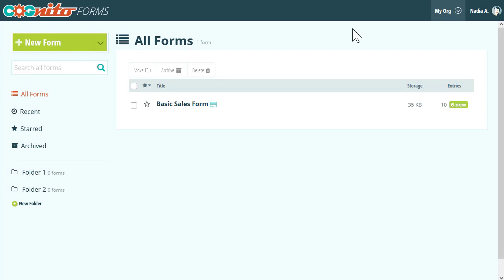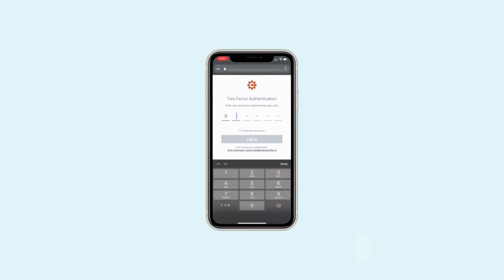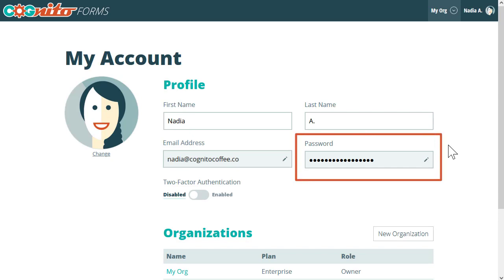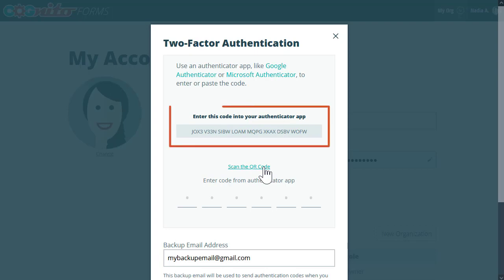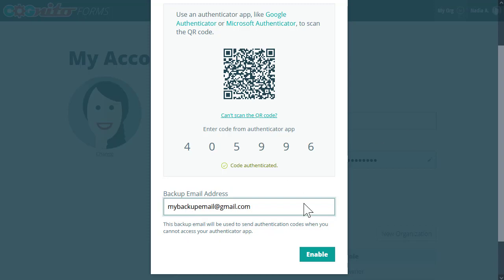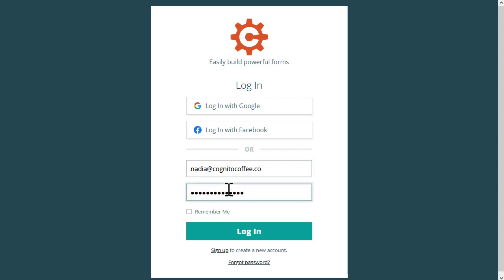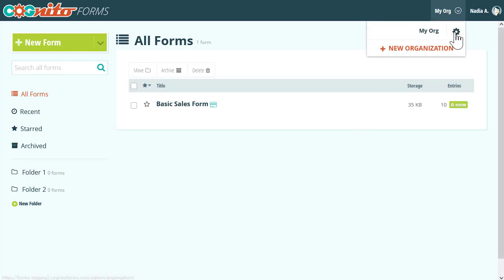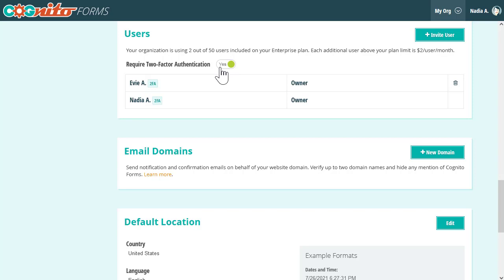Enabling Two-Factor Authentication - Cognito Forms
Two-factor authentication (2FA) is an extra layer of security for your Cognito Forms account. Once enabled, you’ll be required to provide two pieces of information – your password and the six-digit verification code generated by an authenticator app. Additionally, organizations on the Enterprise plan level can require two-factor authentication for all users.

00:00 Introduction to two-factor authentication
0:52 Enabling two-factor authentication
2:27 Requiring two-factor authentication for your organization